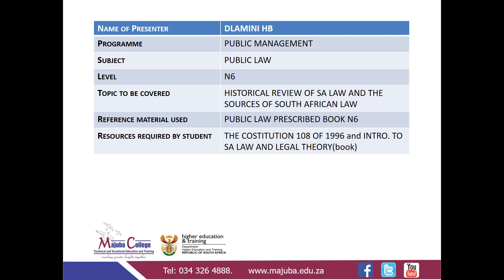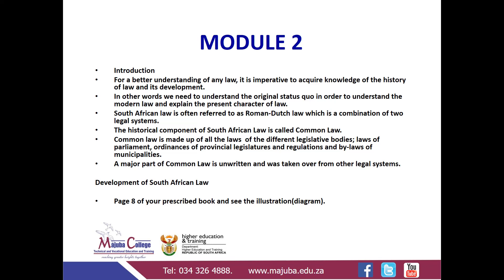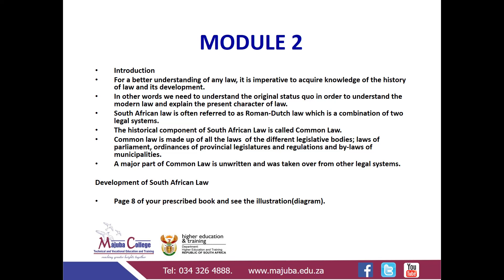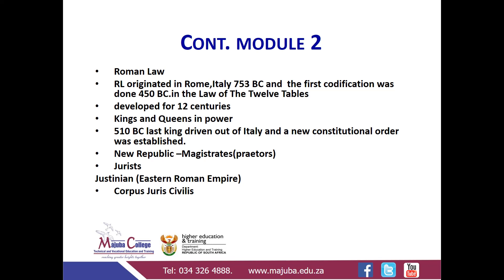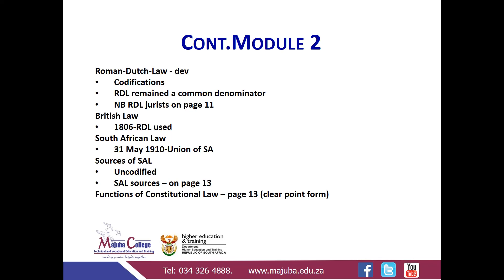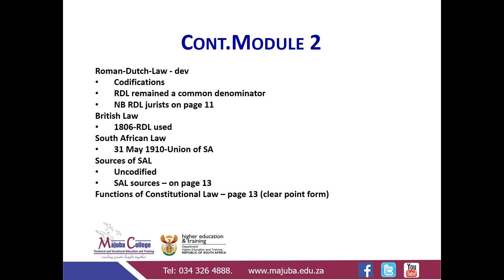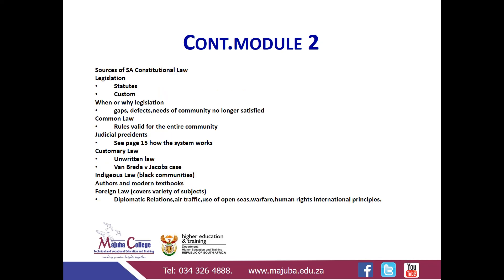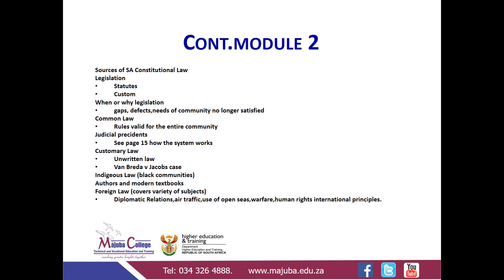Public Law N6 (Historical review of S.A's law and the sources of the law - Mod 2) - Mr. H.B. Dlamini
Public Law N6 (Historical review of South Africa's law and the sources of the South African law - Module 2) - Presentation

Reference Books - Public Law N6 by A Kruger
                               - The South African Constitution